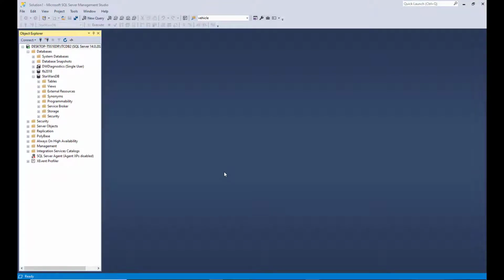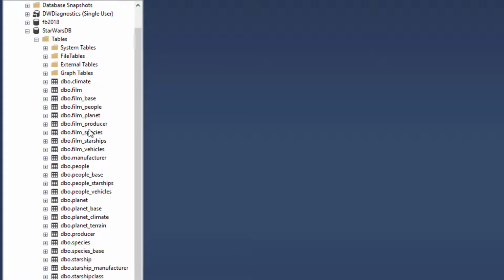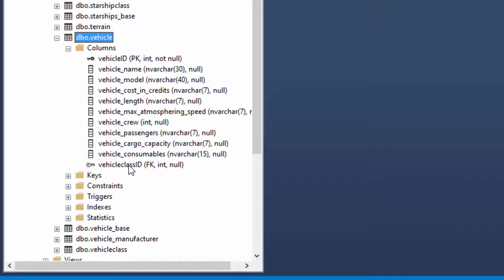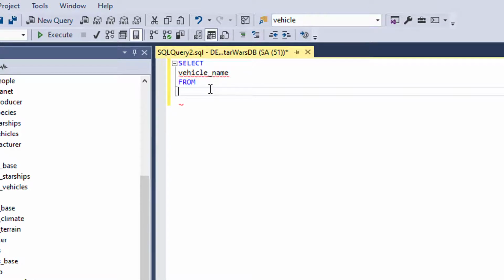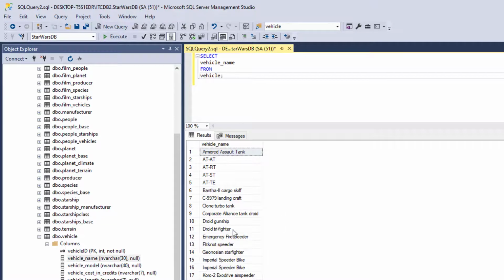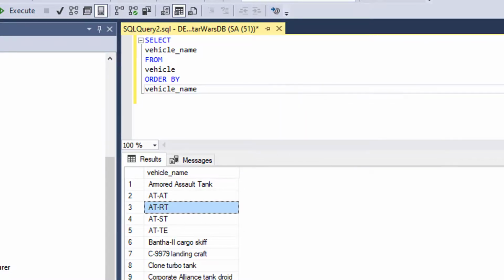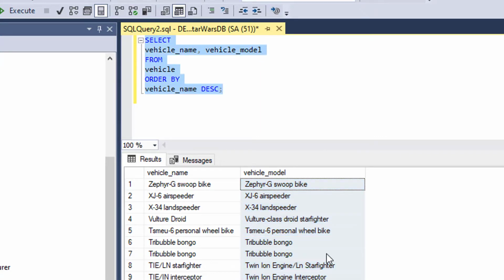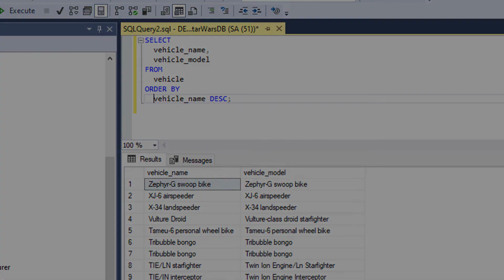SQL Lesson #1: How to write a SQL SELECT statement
In this SQL intro I demonstrate how to write an SQL simple select statement using Microsoft SQL Server Management Studio.   The exercise is the first in a series of tutorials that teach you how to write SQL.   The data used for this example is a database built using Star Wars data.

This example demonstrates how to use the object explorer and the query window to write a simple select statment (SELECT/FROM/WHERE)

 This is a great example database for use in your classroom or learning how to use database with programming languages.